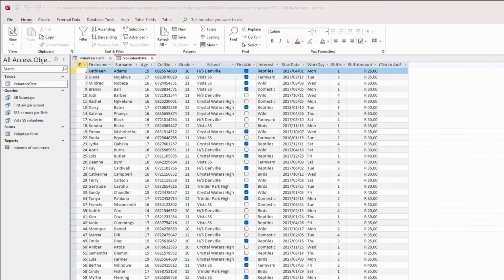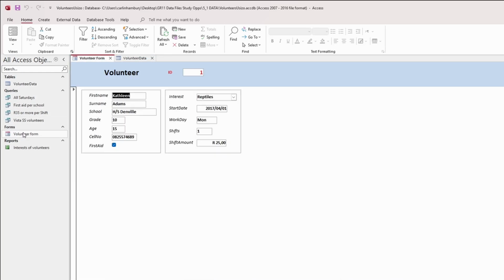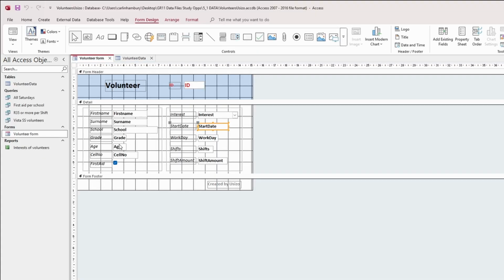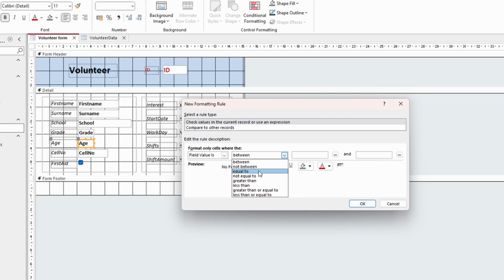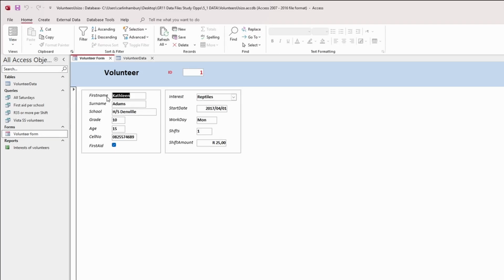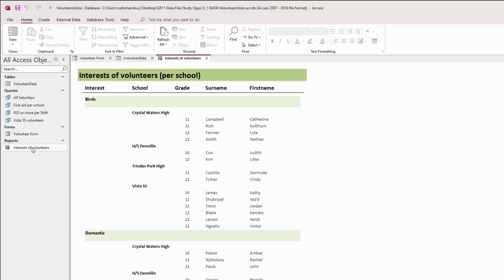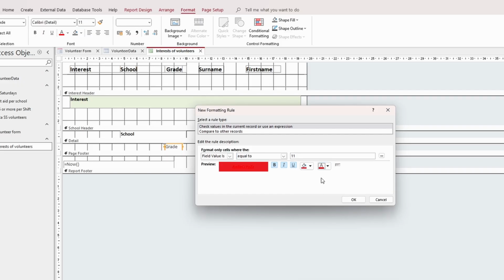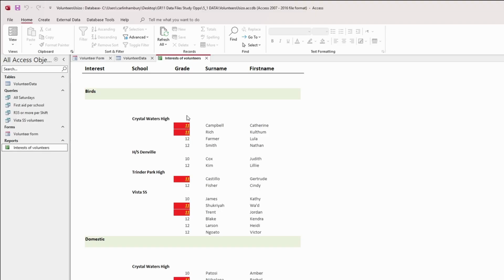Condition Formatting in FORMS and REPORTS | Grade 12 | Access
In todays video I will be showing you how to apply Conditional Formatting in a FORM and a REPORT. This is a typical question that can come up in your JUNE, SEPT and End of Year Exams.